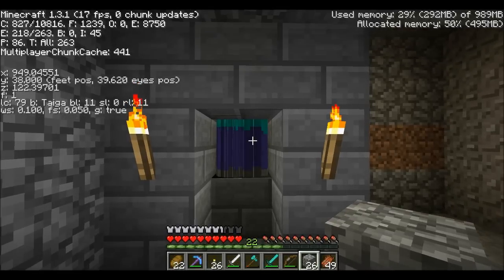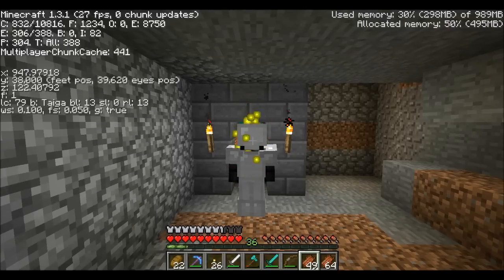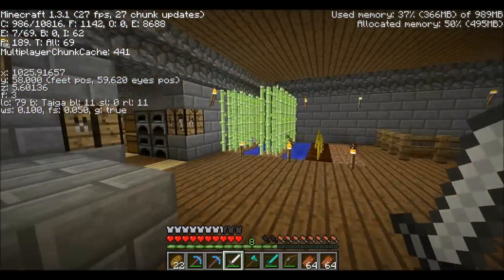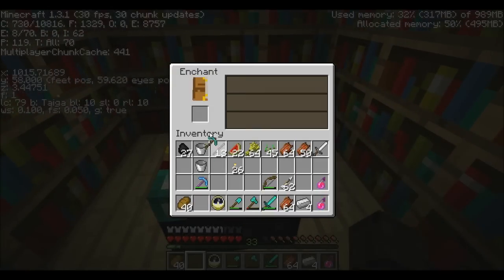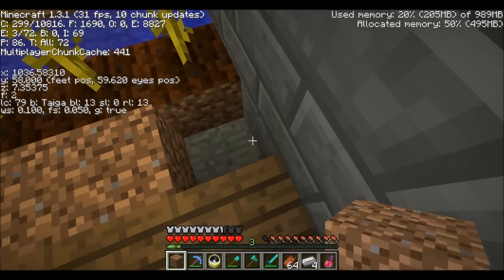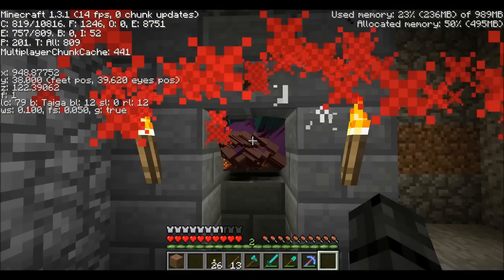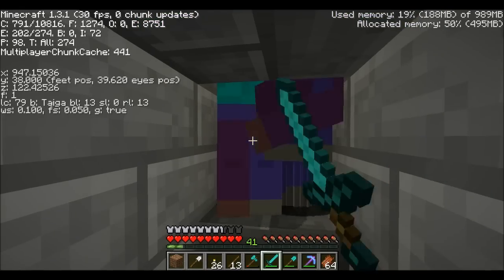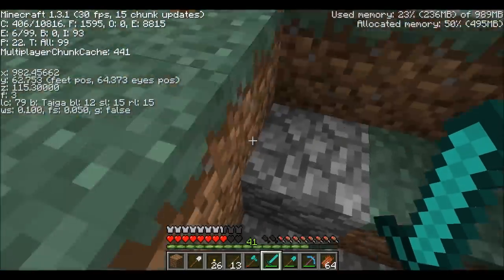Minecraft Let's Play Episode 16: Tons of XP and Enchantments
In this episode we enchant all kinds of pickaxes and go over some future plans and kills hundreds and hundreds of mobs.

Here is the link to the website I keep talking about